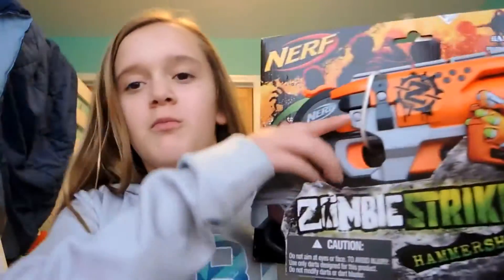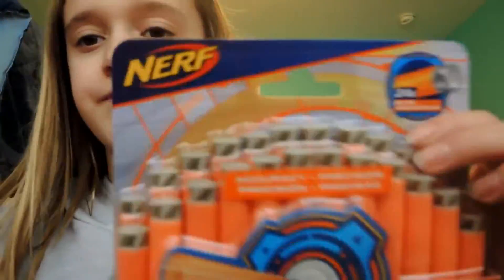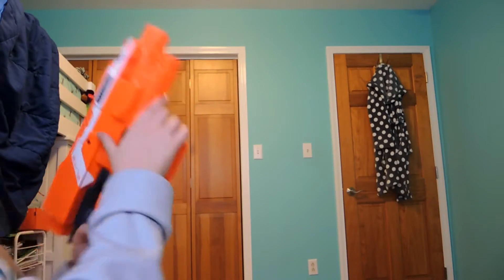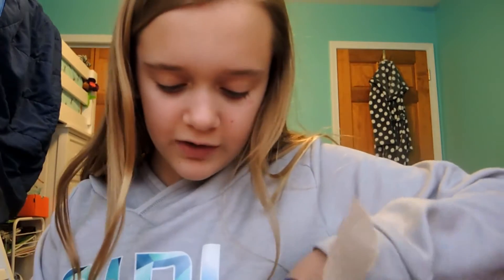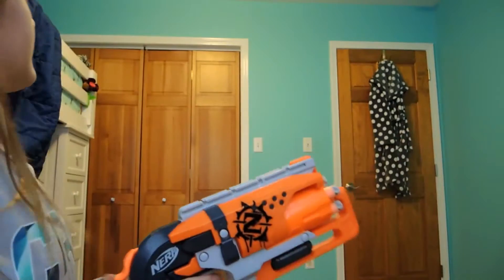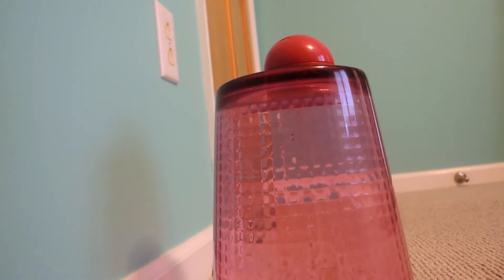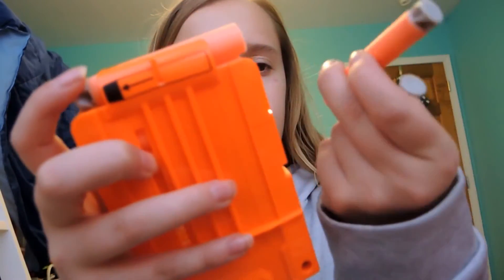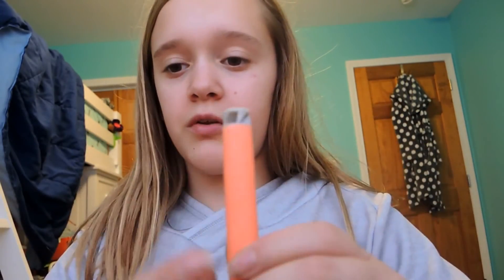NEW NERF GUNS!?!?!?!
I used panzoid for the intro and outro
editing:Flilmora